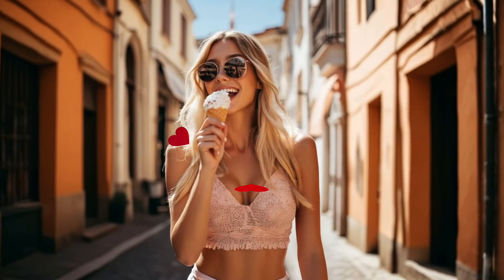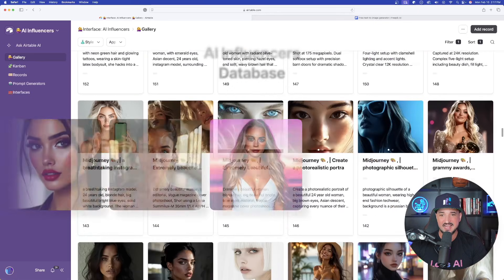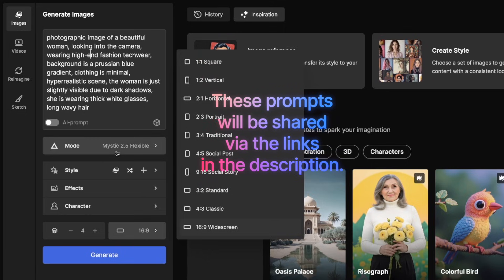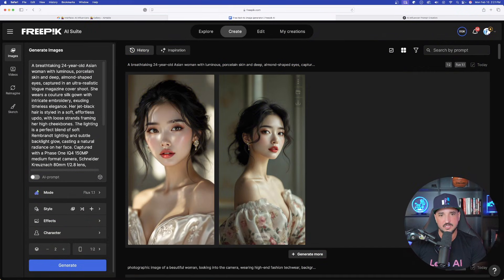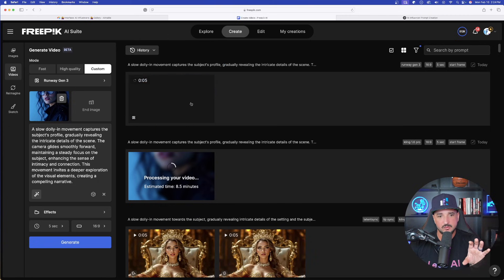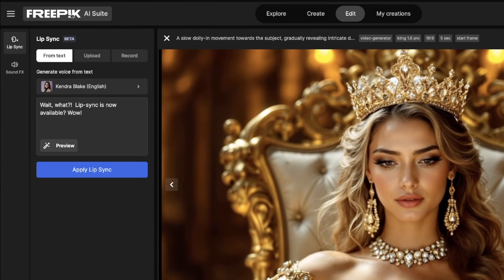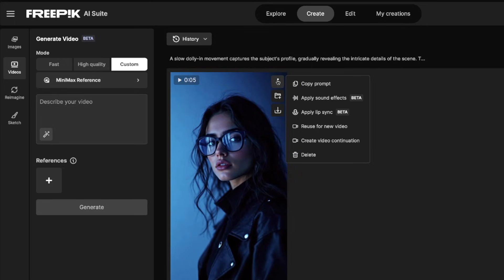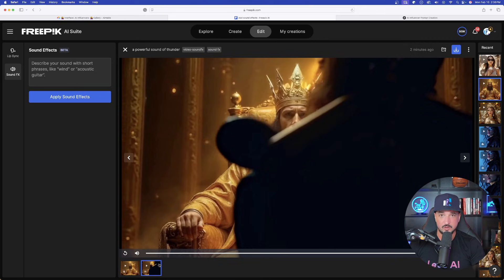NEW Update Alert! Lip-Sync AI Video Now Available in Freepik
Another update makes its debut in Freepik: Lip-Sync AI videos, plus sound effects. Get 10,000+ prompts & forever updates with 👑 The Everything Bundle

Freepik continues to shine and it really is becoming the best all-in-one AI Suite. Lip-sync is a great tool, and although it still needs a little improvement, things are only going to get better from here.